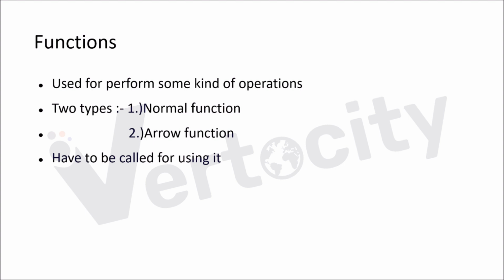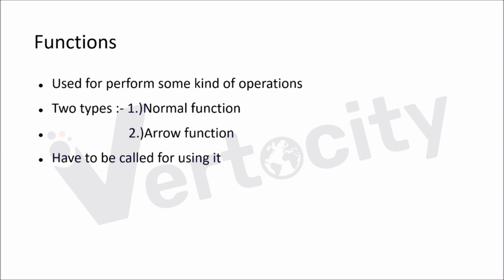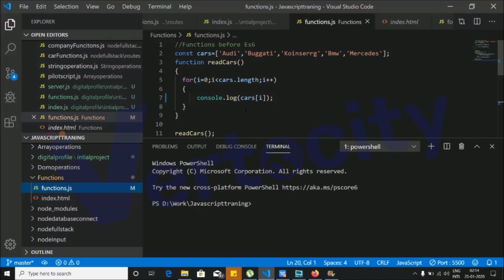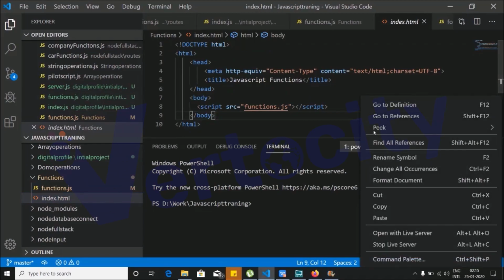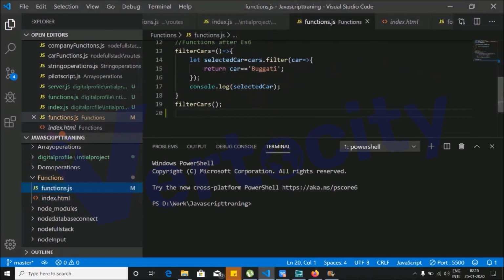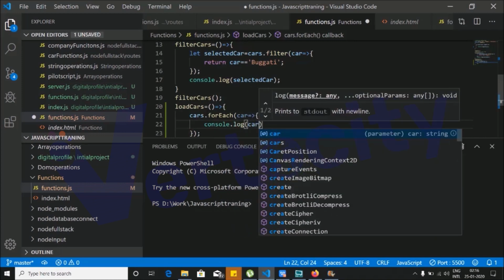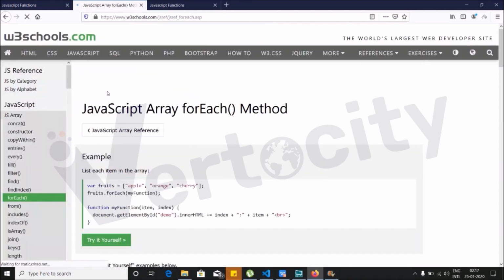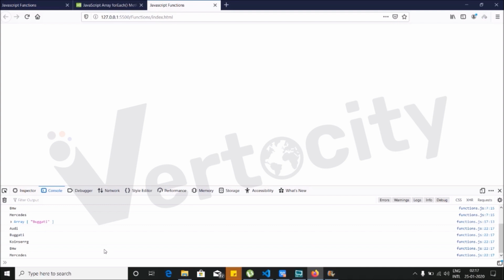Learn Functions in JavaScript | FullStack Web Development | Vertocity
Hey everyone! In this video, we'll be discussing functions in JavaScript. We'll go over how to define, call, and use functions. We'll also explore function parameters, return values, and more. By the end of this video, you'll be able to write your own functions and use them to solve problems. So let's get started!

1. We post Jobs & Internships Daily
2. We share Tech News & Happenings around the world important for growth!
3. Weekly Guest sessions on startups, tech and wide range of topics by mentors from Amazon, Wells fargo and top companies.
4. Competitions & Contests, Where you can win prizes & gift vouchers!
5. Free access to paid tools and softwares for community members.
6. Offline Meets - in respective cities for enhanced networking!